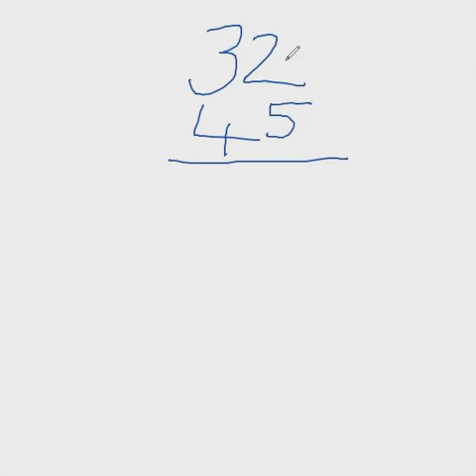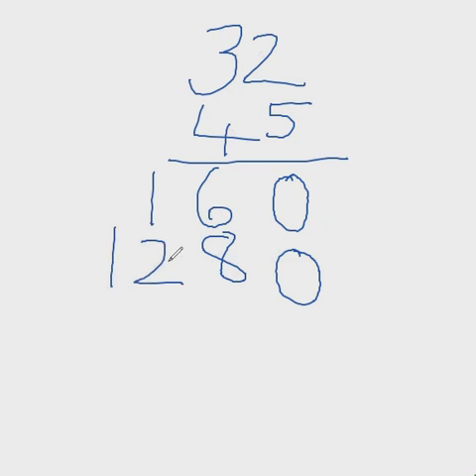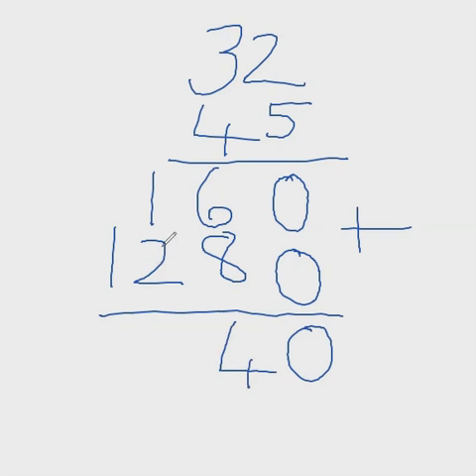How to do long multiplication (Kumon Maths Level D)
If you know how to do vertical multiplication by one-digit numbers (eg 32 x 5) and you know how to do column addition, then you can do long multiplication. To multiply a two-digit number by 45, first multiply by 5, then multiply by 40, and finally add the two sums together.